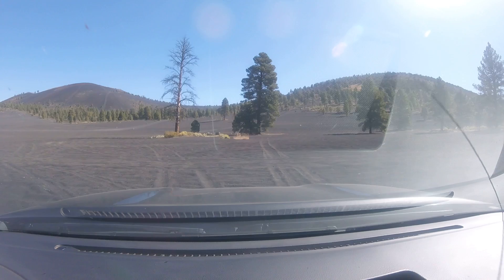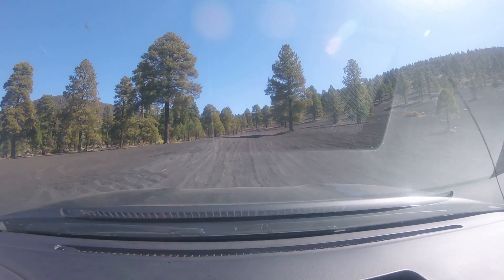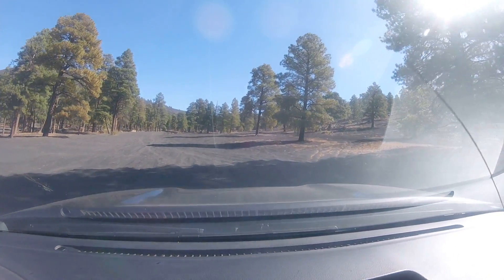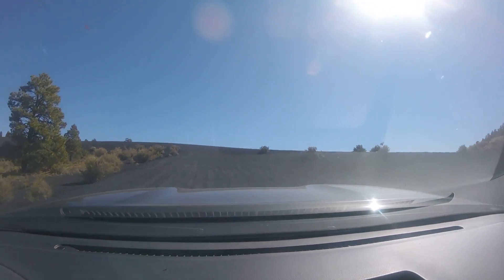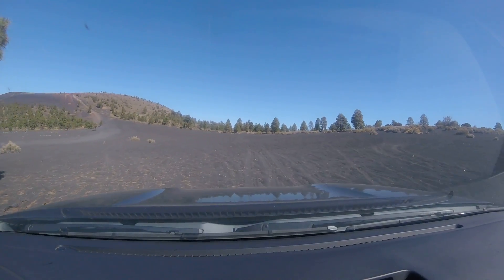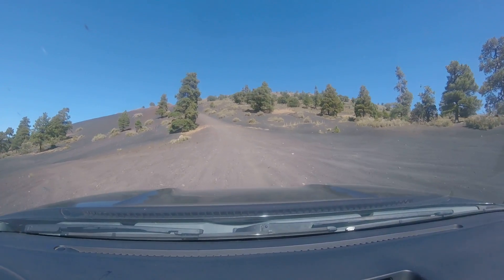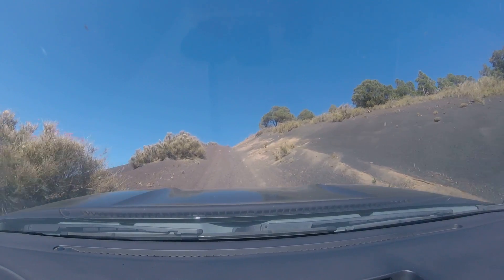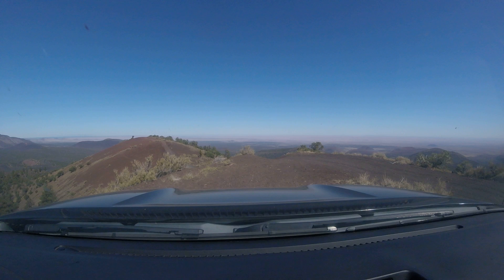Cinders play area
Cinders offroad area